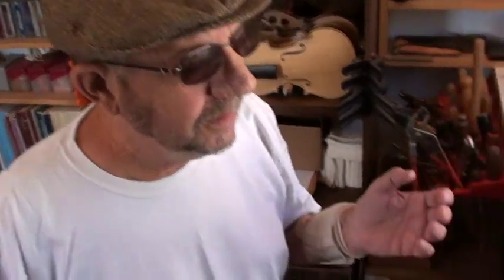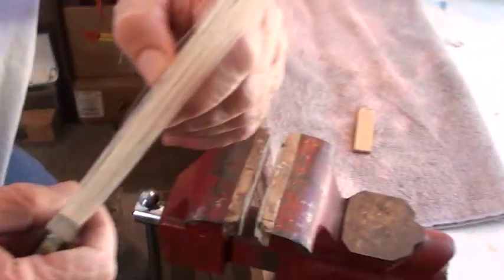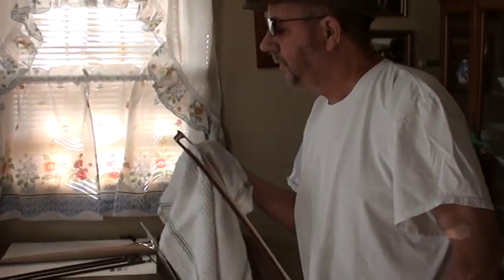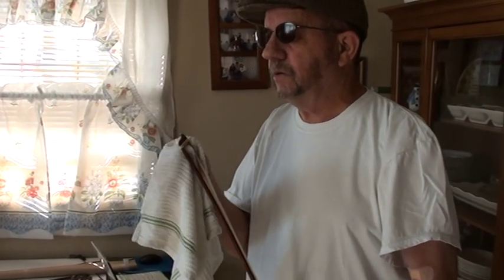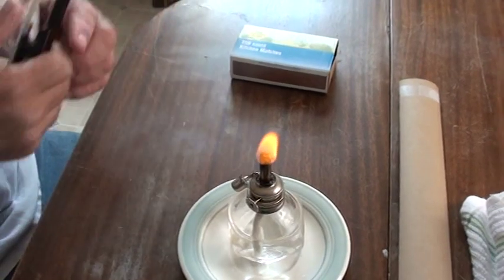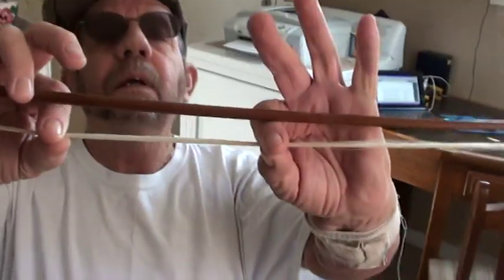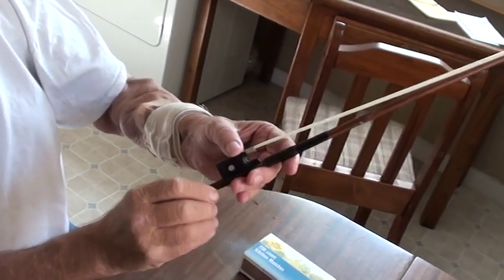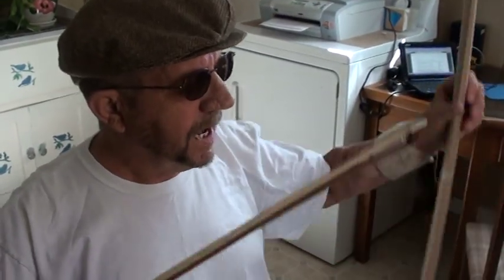Craig Tucker On How To Flame The Hairs of Newly Re-Haired Bow.mpg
This video will show you how to flame the hairs on your newly re-haired bow